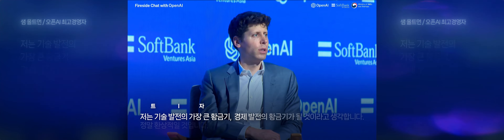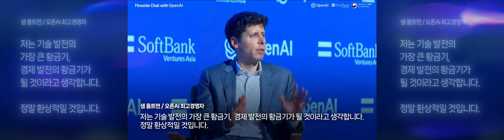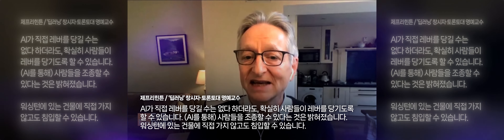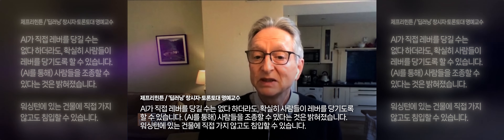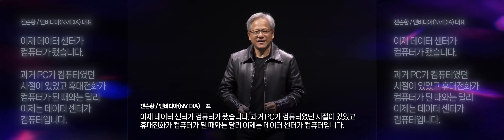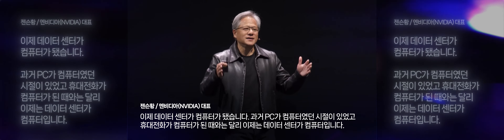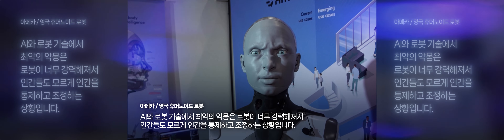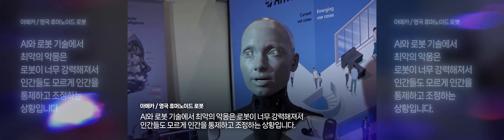[SDF2023] AI시대, 다시 쓰는 경제 패러다임-주제영상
"새로운 성장·분배·규제의 공식을 찾는다"
기술 패권이 국제 정치까지 좌지우지 하는 기정학(技政學)의 시대, 새로운 성장 동력을 찾기 위해 풀어야 할 난제는 무엇일까요?
재편되는 경제 질서에 살아남기 위해 개인들은 무엇을 대비해야 할까요?
미증유의 대전환기를 살아가는 주체들이 낙오 없이 어깨 겯고 함께 나아갈 수 있도록 고민하는 숙의의 장에 여러분들과 함께 지혜를 모을 수 있기를 기대합니다.